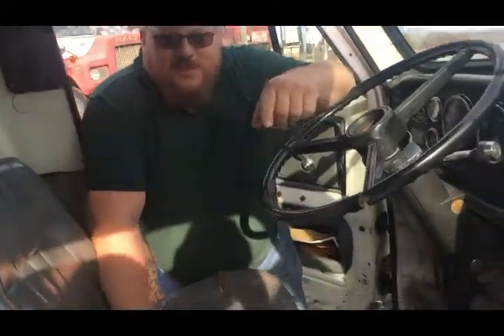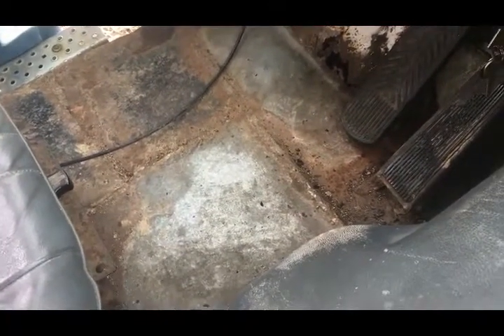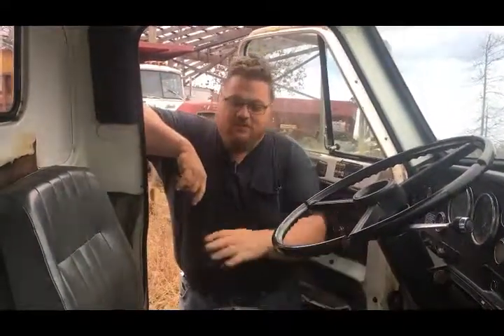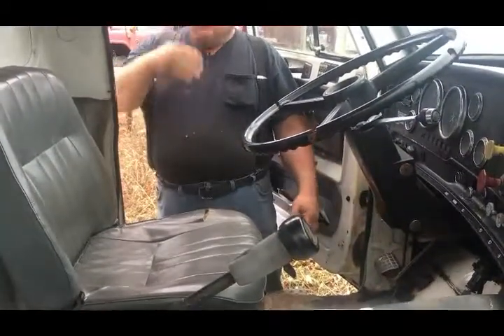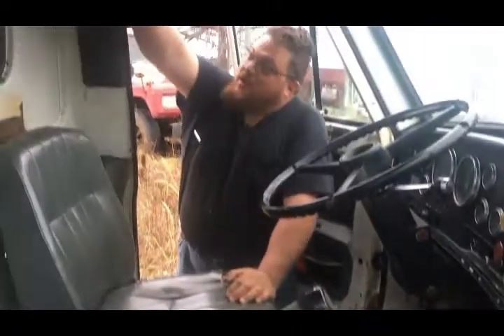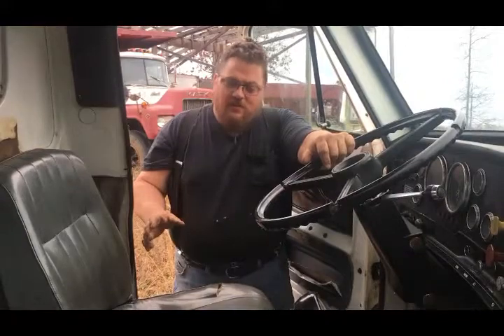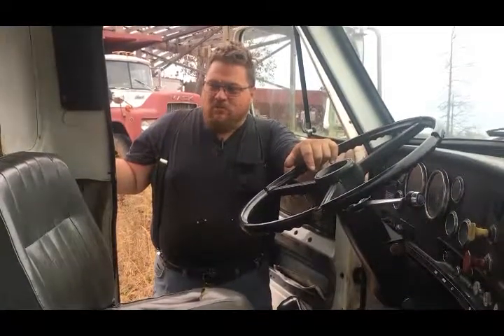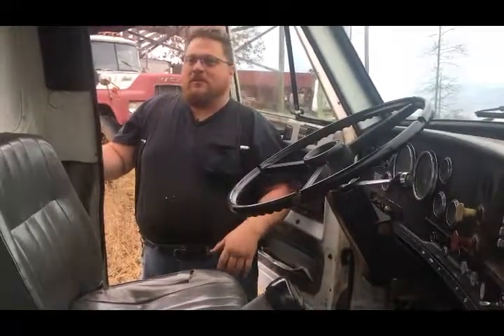GMC 9500 Toy Hauler Build part 2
Taking 1971 GMC 9500 and building a Custom Toy Hauler Truck 2nd video.  Showing and talking about the floor boards and how bad they are and how i am going to go about fixing the floor boards.  Also on how i will brace the cab up before pulling it off the frame to start the floor board work.  I also mention making it a extended cab or a crew cab in the video as well as the youtuber that give me the idea to cut out the original floor and make a sub-structure and deck plate it.  Emil Schultz is the man that did this.